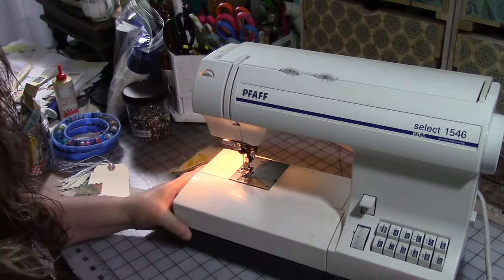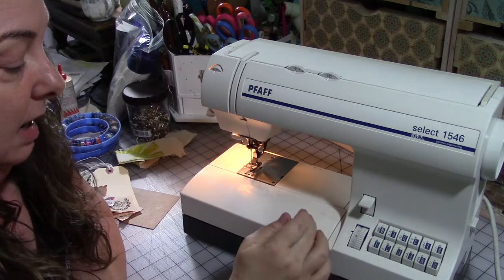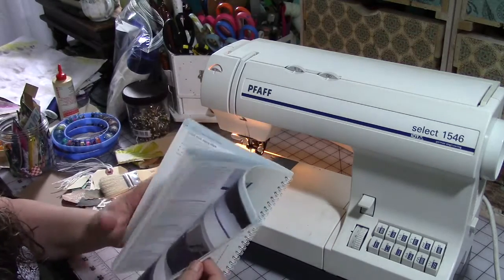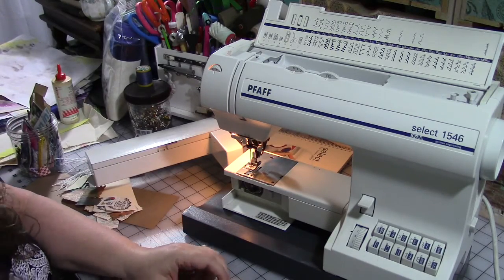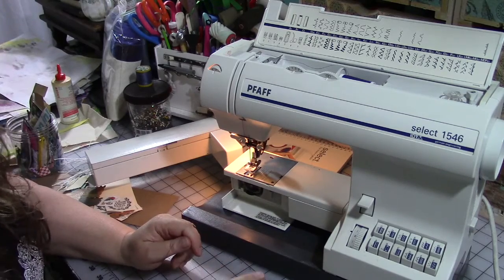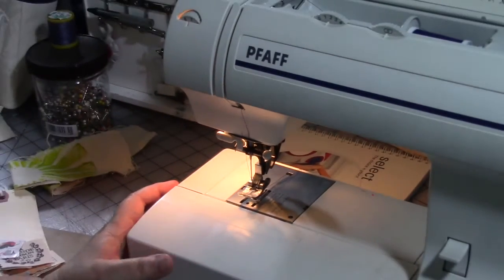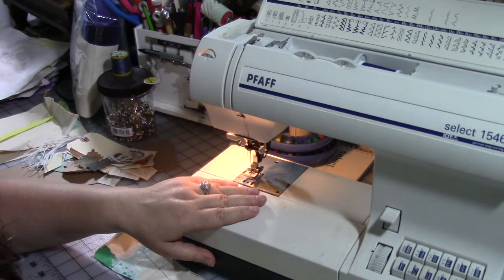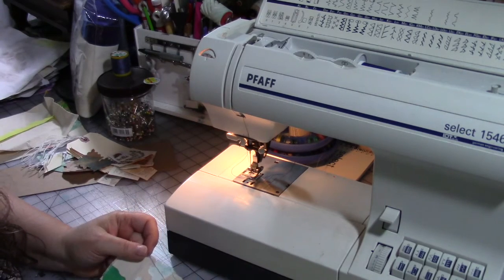101 - Quick Machine Basics